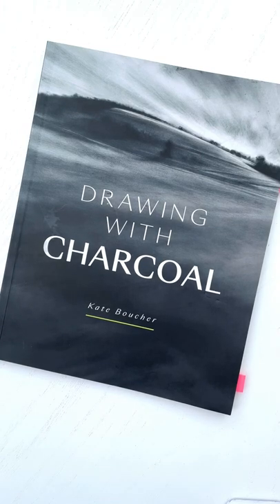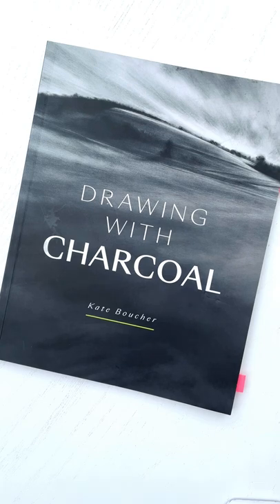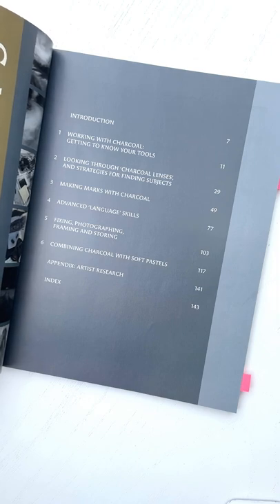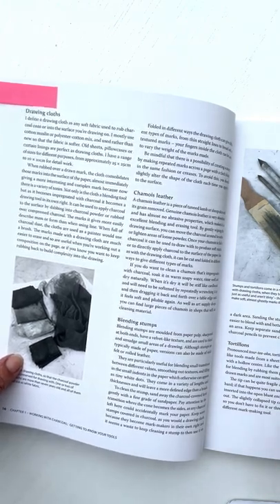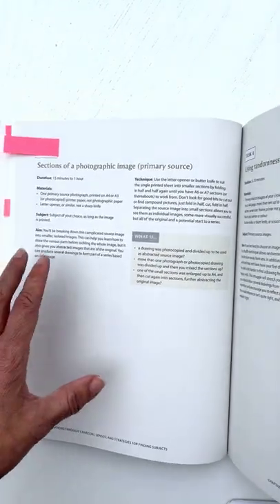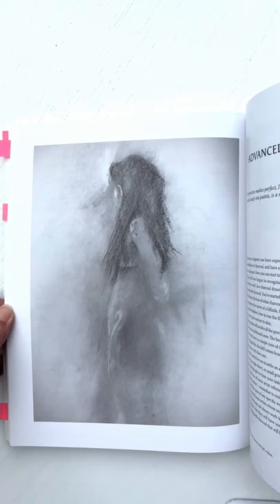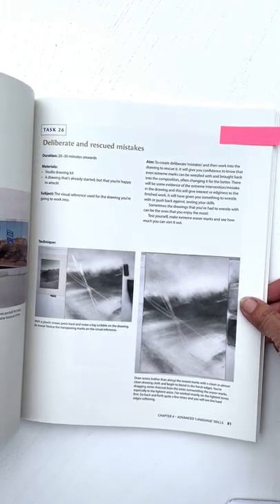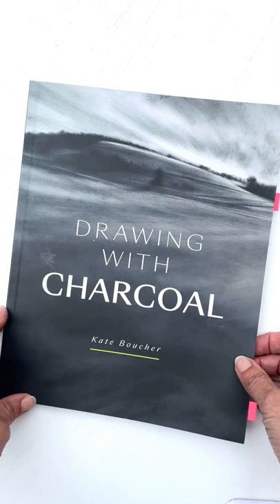Kate Boucher's book 'Drawing with Charcoal'